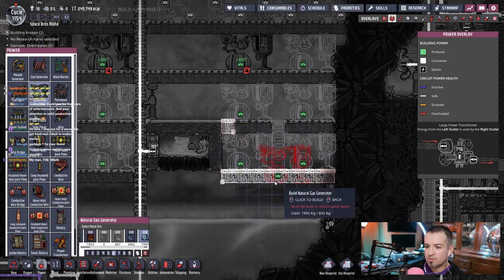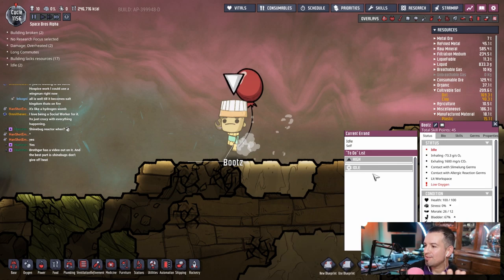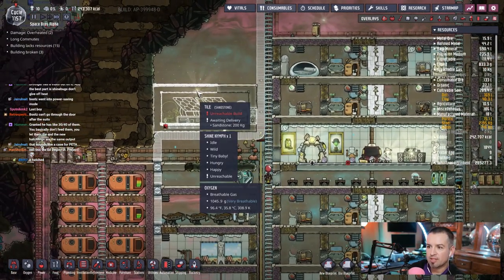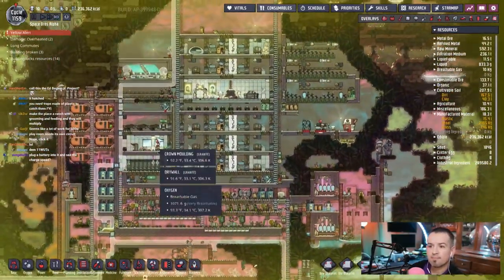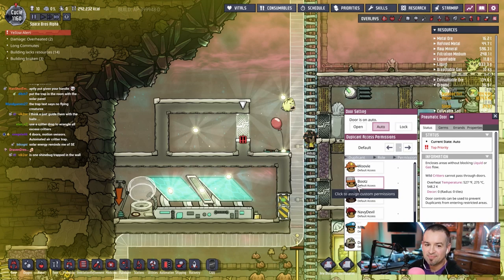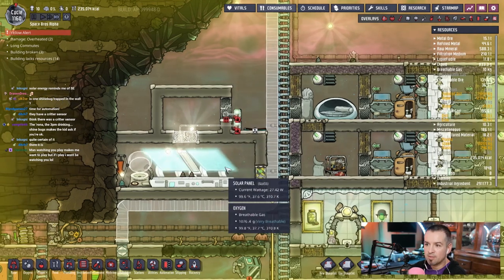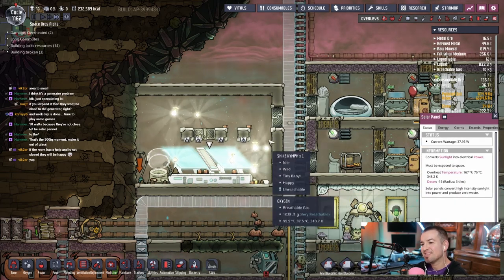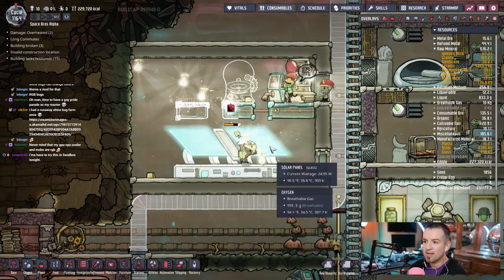ONI Adventures #77 - Thanks Obrothgar